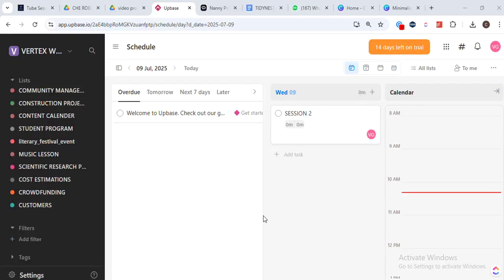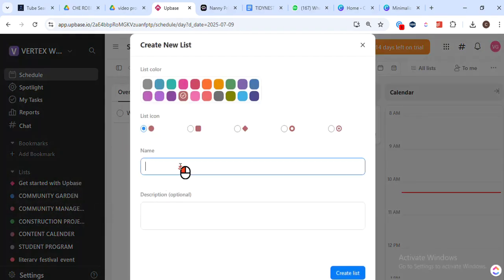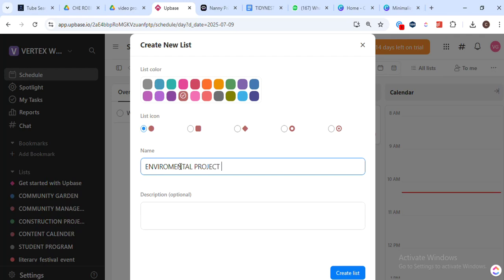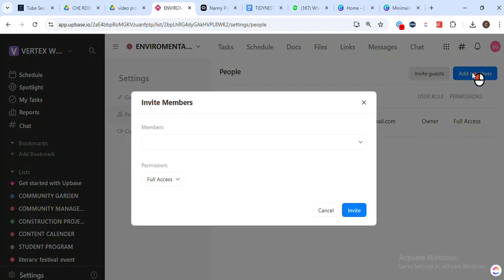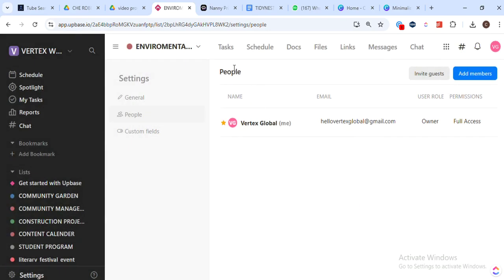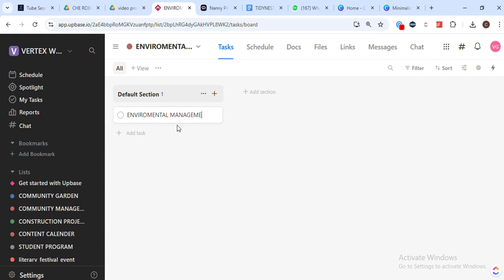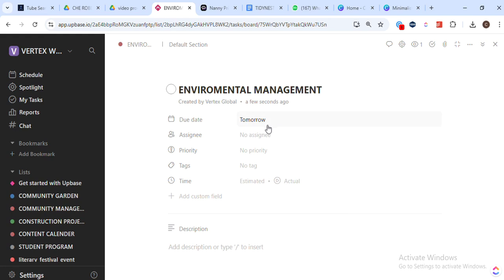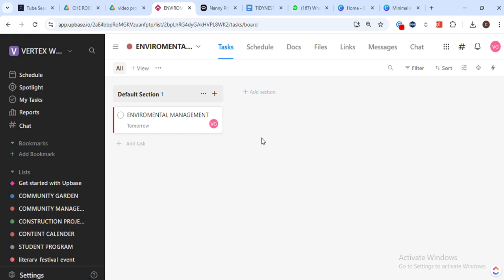How To Use UPBASE For Environmental Project Management (Complete 2025 Guide)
Welcome to this comprehensive How To Use UPBASE For Environmental Project Management (Complete 2025 Guide) tutorial! In this detailed guide, I'll walk you through everything you need to know about How To Use UPBASE For Environmental Project Management (Complete 2025 Guide).

 What You'll Learn in This How To Use UPBASE For Environmental Project Management (Complete 2025 Guide) Tutorial:
• Complete step-by-step instructions for How To Use UPBASE For Environmental Project Management (Complete 2025 Guide)

Whether you're a complete beginner or looking to improve your skills, this How To Use UPBASE For Environmental Project Management (Complete 2025 Guide) tutorial covers everything from basic concepts to advanced strategies. I've designed this guide to be easy to follow, practical, and immediately actionable.

 Why This How To Use UPBASE For Environmental Project Management (Complete 2025 Guide) Tutorial is Different:

 Perfect for:
• Beginners who want to learn How To Use UPBASE For Environmental Project Management (Complete 2025 Guide) from scratch

Don't forget to LIKE this video if it helped you learn How To Use UPBASE For Environmental Project Management (Complete 2025 Guide) and SUBSCRIBE for more in-depth tutorials like this one!

Questions? Drop them in the comments below! I read every comment and try to respond to as many as possible.

• Share with anyone who might benefit from learning How To Use UPBASE For Environmental Project Management (Complete 2025 Guide)